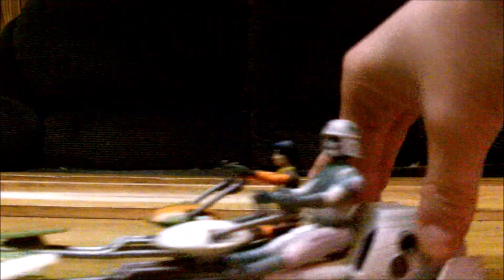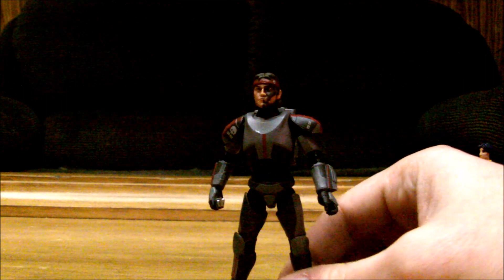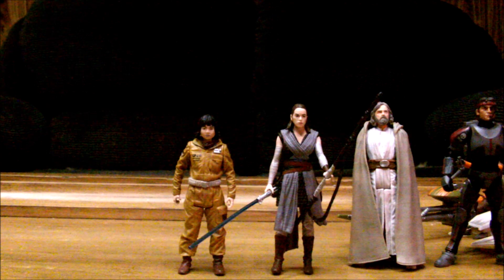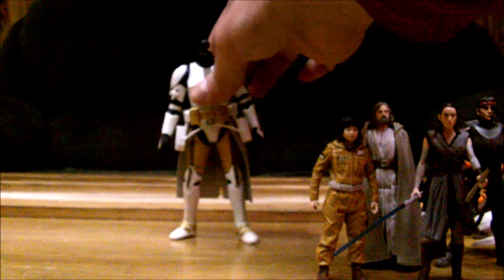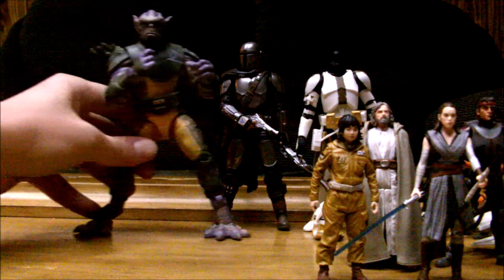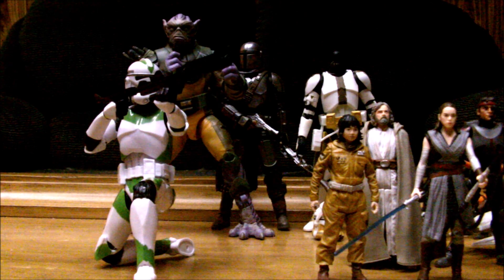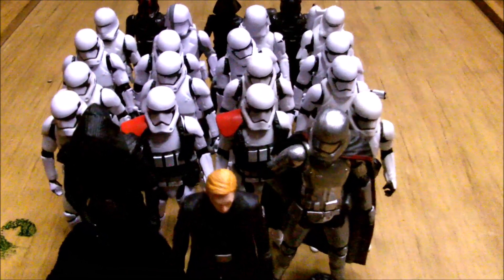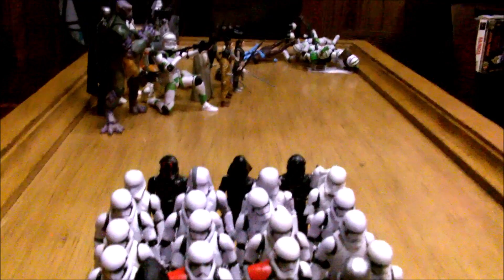Chicago Toy Show Haul -- October 2023